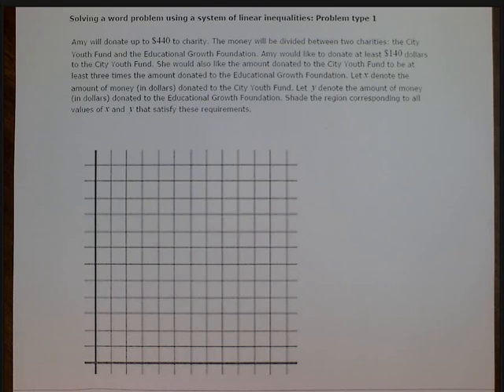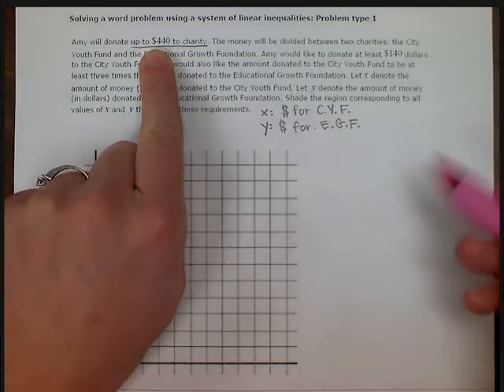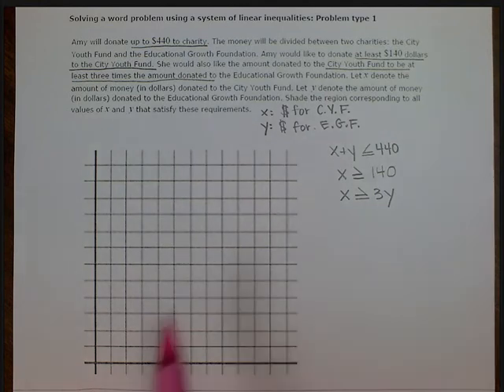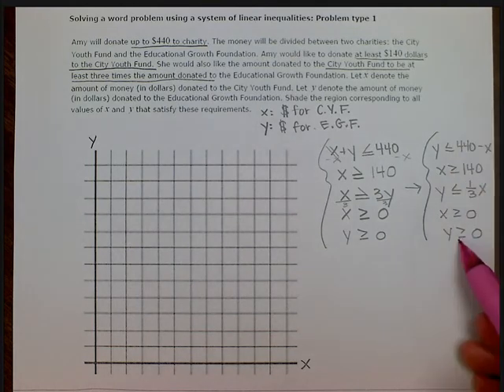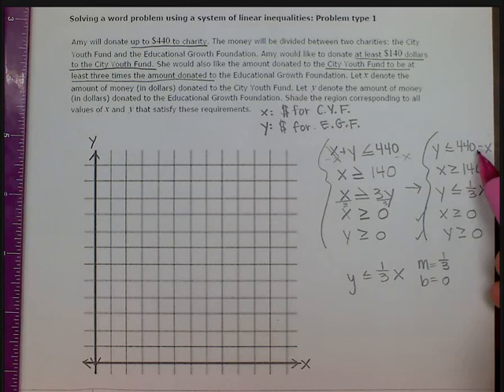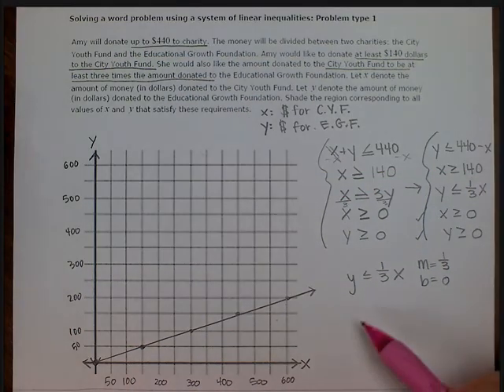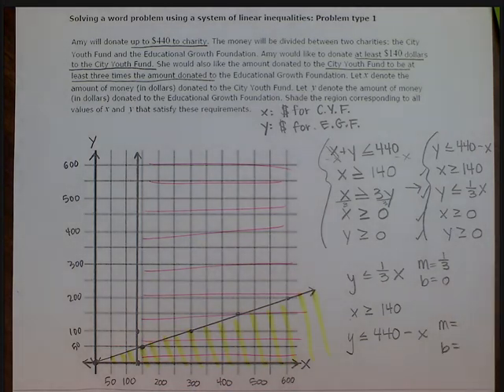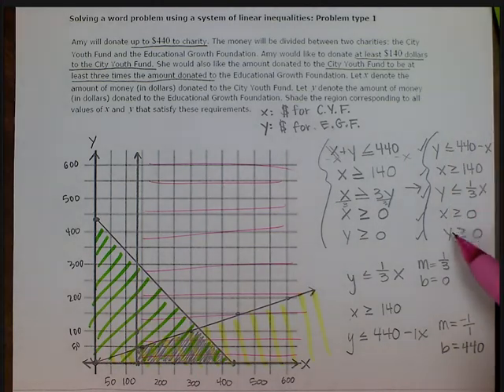Solving a word problem using a system of linear inequalities: Problem Type 1 (SB)